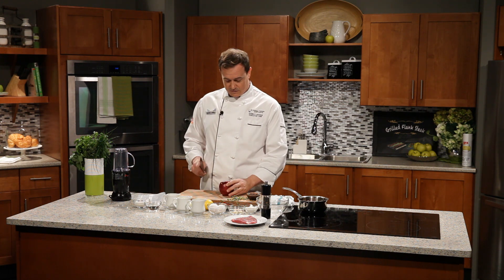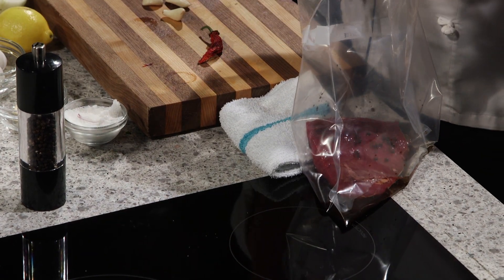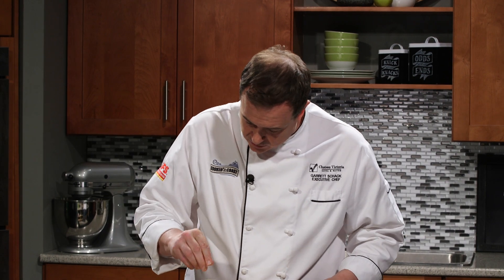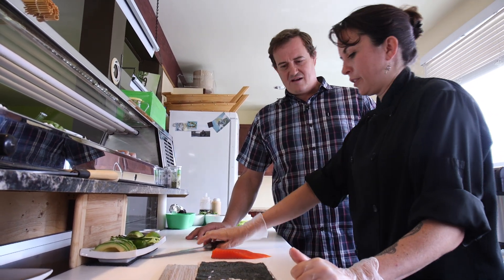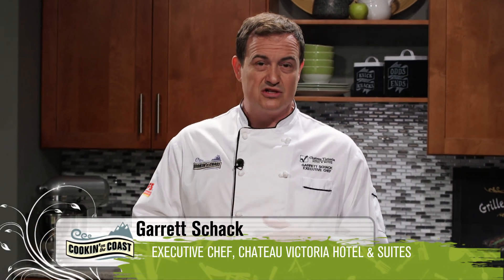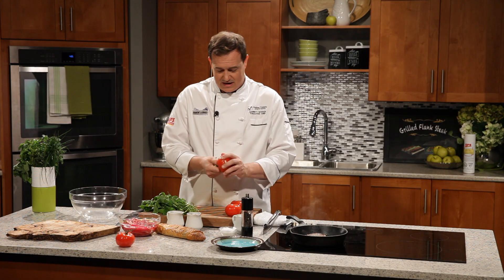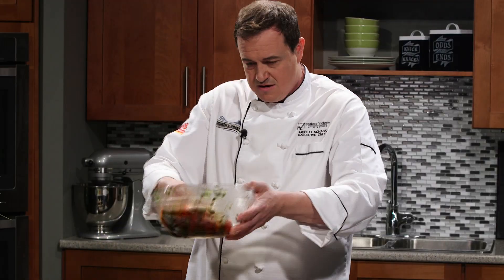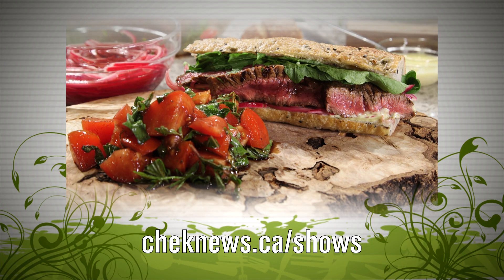COC 406 Flank Steak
It's a tango of taste!  Grilled flank steak sandwich, pickled red onions, garlic aioli, and vine-ripened tomato salad.